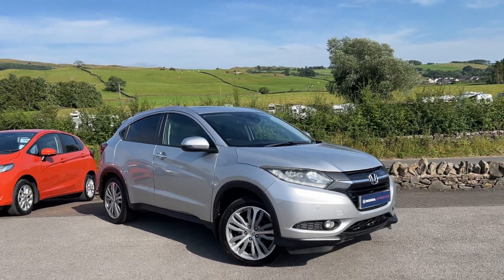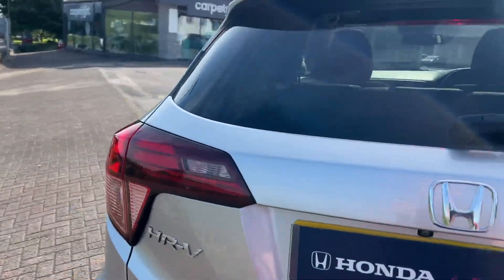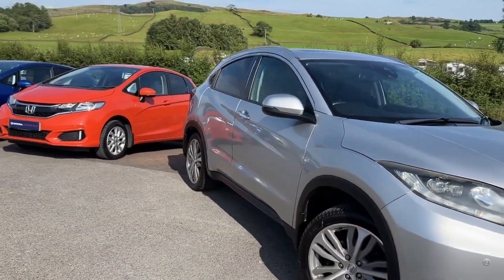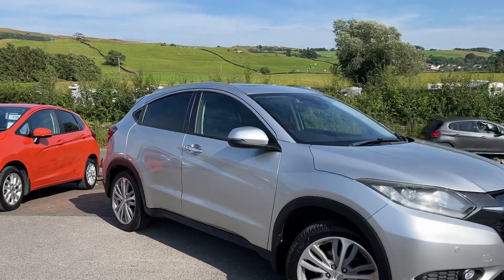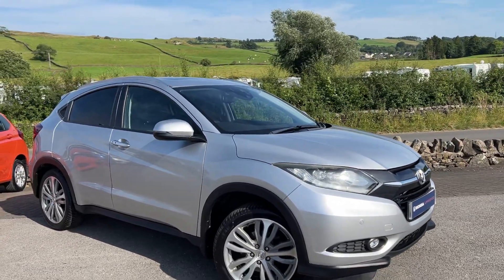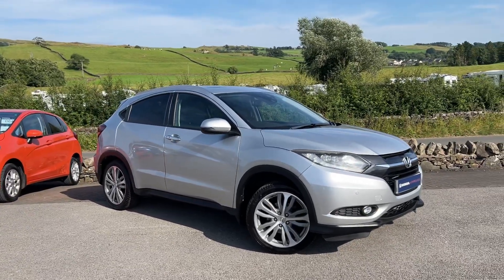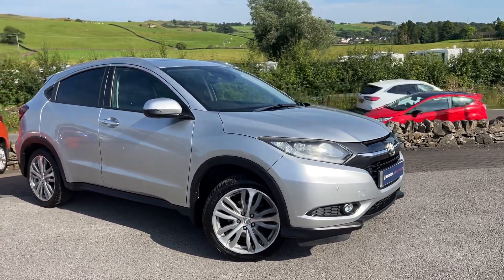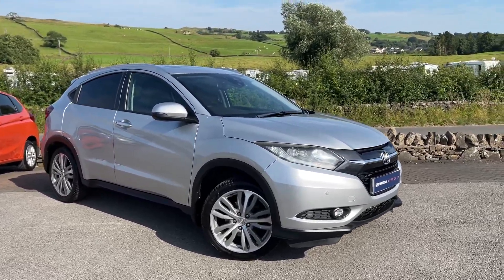Just Arrived Late-2016 Honda HR-V EX 1.6 i-DTEC Manual | Kendal Honda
Take a look at this beauty which has just come back from having all 4 alloys refurbished!